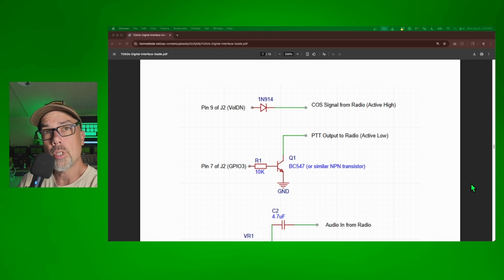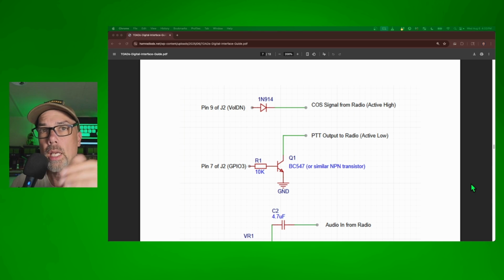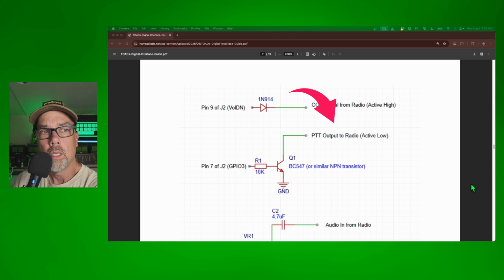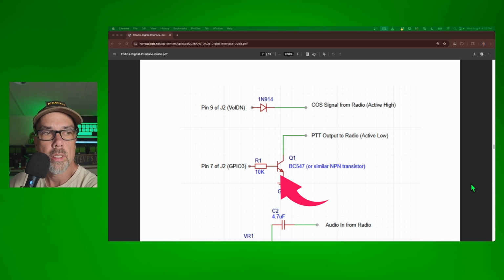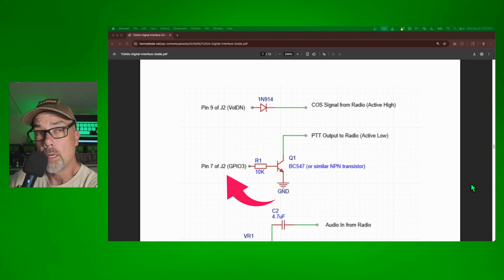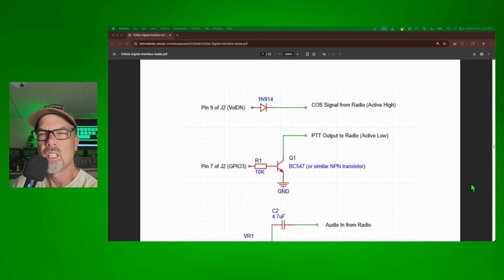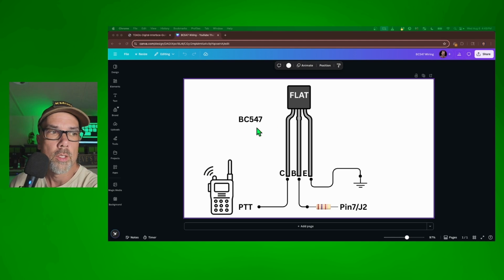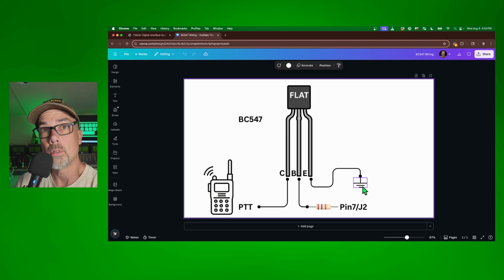Ham Radio Digital Modes: How a Tiny Transistor Pushes PTT for You!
Ready to get on digital modes like FT8, Winlink, APRS, and AllStar without breaking the bank? In this video, we’ll break down the PTT circuit on the TOADs DI USB sound interface, showing you exactly how a simple NPN transistor lets your computer key your radio — just like pushing the mic button.

Whether you’re brand-new to ham radio or looking to level up your technical skills, this easy-to-follow explanation will show you how the circuit works and why it’s so important for digital modes.

Works with ANY radio and YOUR imagination!
👉  Winlink
👉  Allstar
👉  APRS
👉  FT8
👉 JS8Call
👉  Packet Radio

📌 Watch the full series where we cover:
• COS (Carrier Operated Squelch)
• Audio In
• Audio Out
• PTT (today’s video)